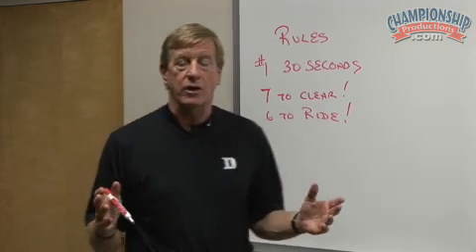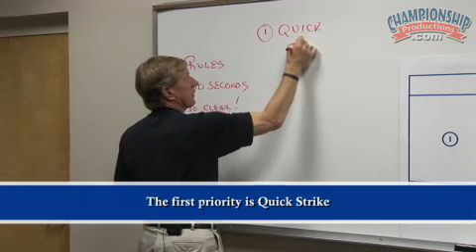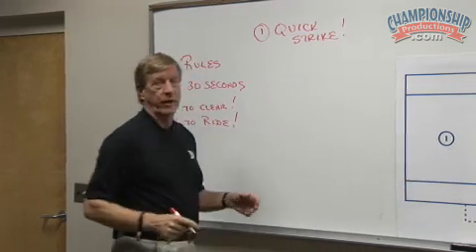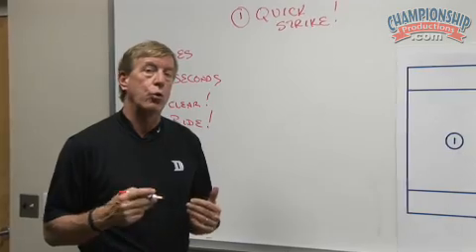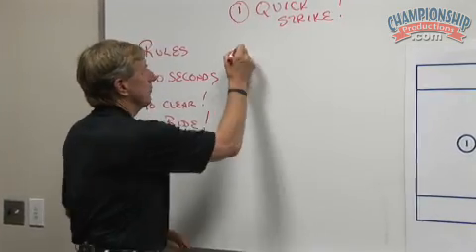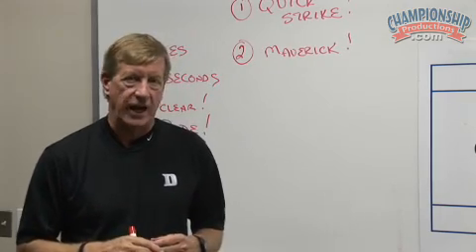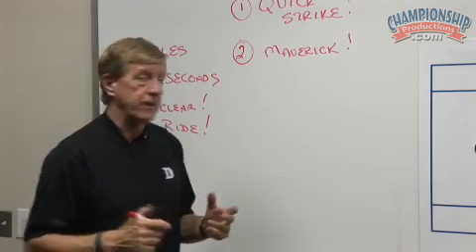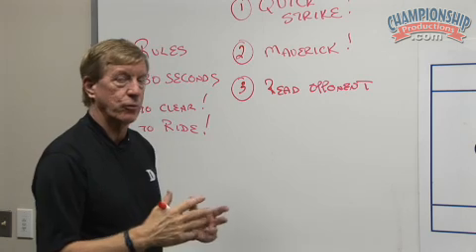4 Essential Components of Clearing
In this month's team concepts feature, Duke men's lacrosse coach John Danowski lays out his plan for an effective clearing game. Listen along as the two-time NCAA champion coach covers the essential rules and philosophies that the Blue Devils implement to perform successful ball transition. Here are 4 essential components of clearing.